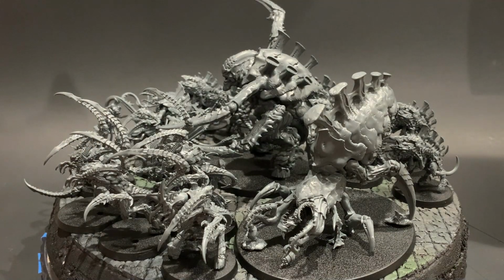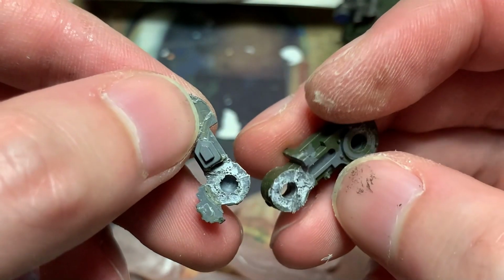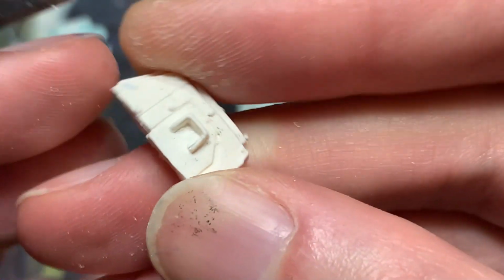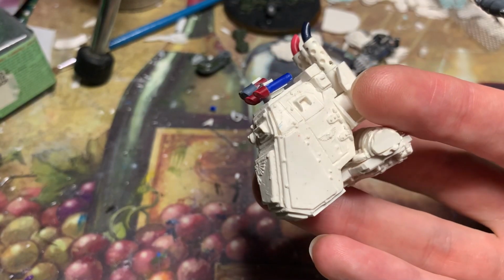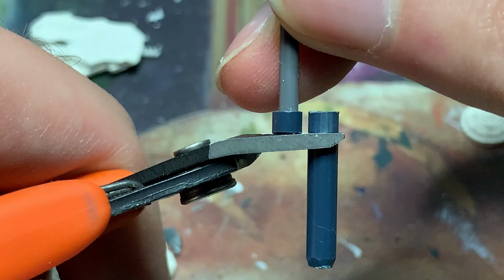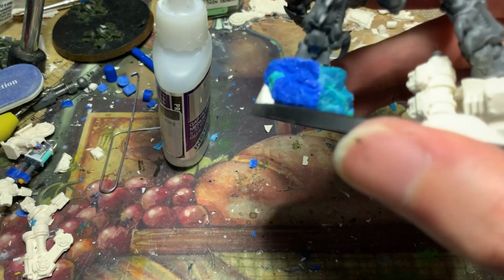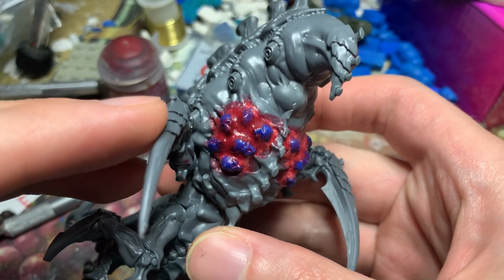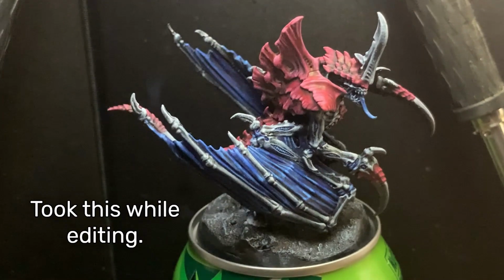Making Better Bases for Big Bugs - Part 2, Neurotyrant, Sreamer-Killer, Psychophage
I show how I made more elaborate bases for the larges models in my Tyranid force.
If you hear a few audio artifacts around 4:14 in the video, that is due to an error in my microphone. I thought I rerecorded all of the contaminated audio, but some got away.
Be careful with hobby knives.
The polymer clays used are Sculpey Premo, Sculpey III, Das Clay, and some sort of FIMO.